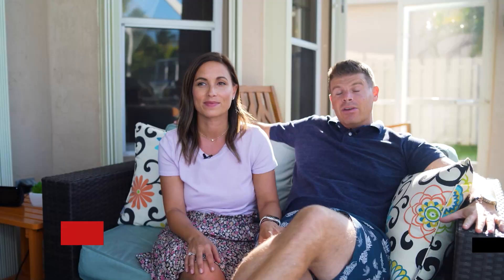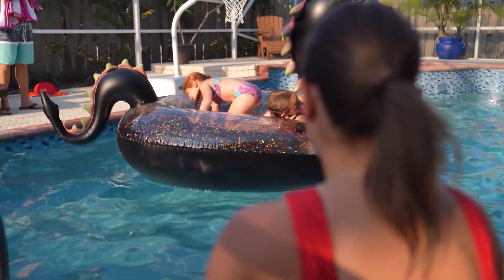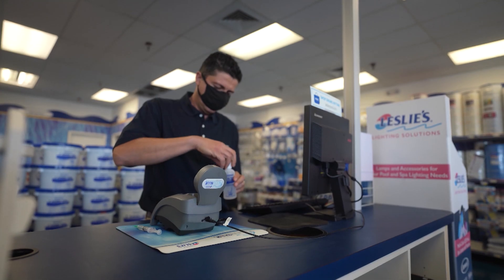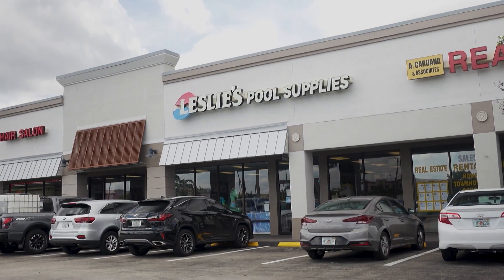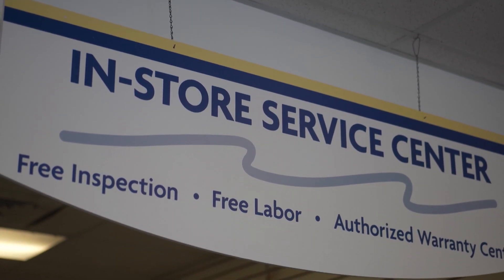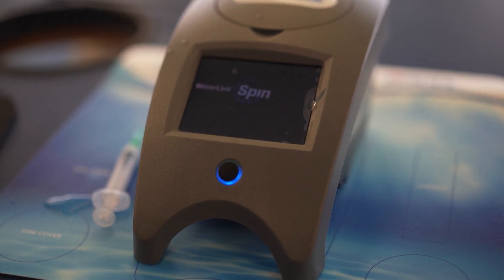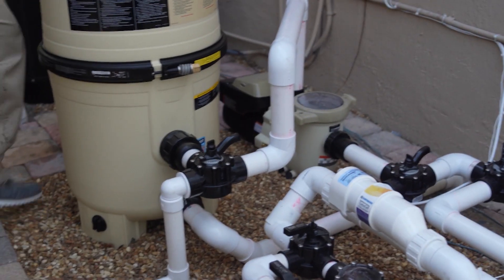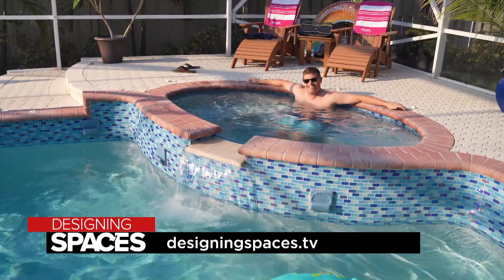Designing Spaces™ with Leslie's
On May 5th, 2021, Leslie's was featured on the award-winning home improvement show, Designing Spaces™! In the episode Better Living in the Summertime and Beyond, Leslie’s discussed how to keep your pool clean, healthy, and ready for fun all year long.

ℹ️ For more information on pool maintenance and how to keep your pool clean and healthy,

⏱ Timestamps:
0:00 Introduction
0:43 Products for a Great Pool Season
1:18 About Leslie's
1:57 Leslie's Services
2:47 Leslie's In-Store Services
3:17 Free In-Store Water Testing
3:49 Leslie's Nationwide Service Department
4:35 Summary